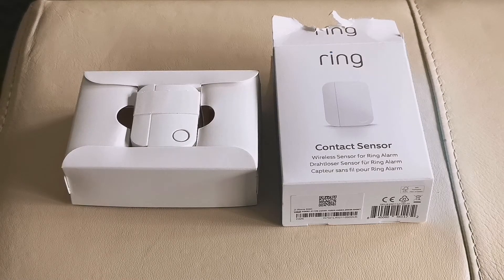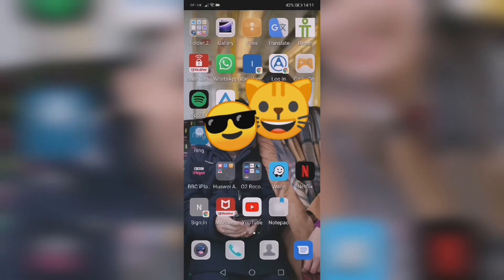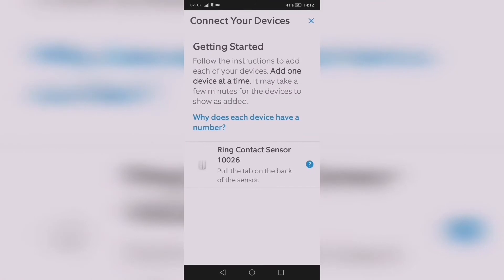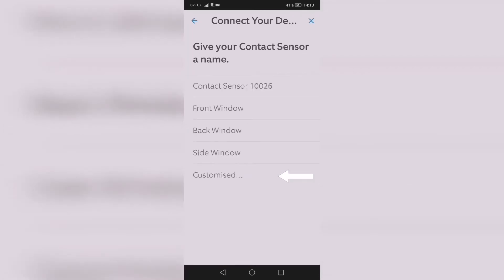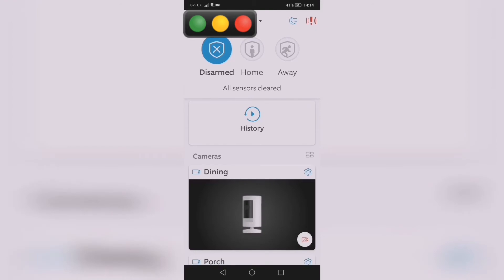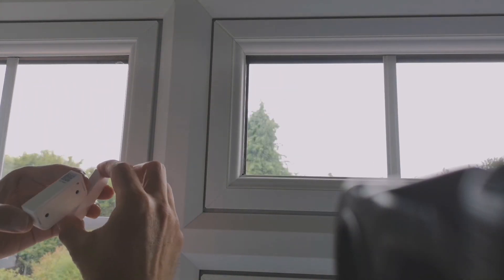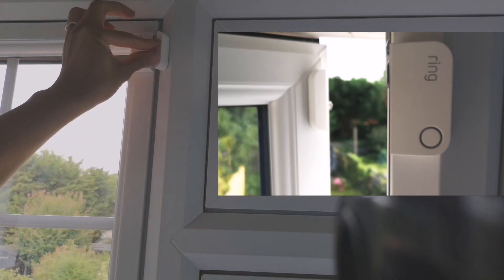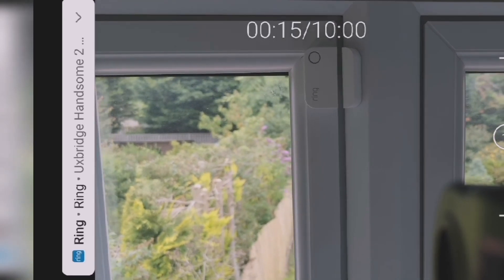no fuss & easy set up and install of Ring contactsensor gen 2, 2nd Gen contact sensor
Easy install of ring contact sensor gen 2